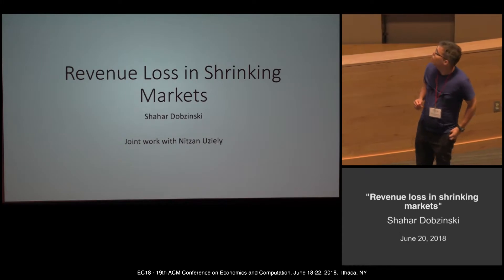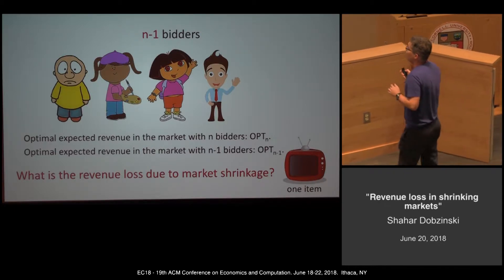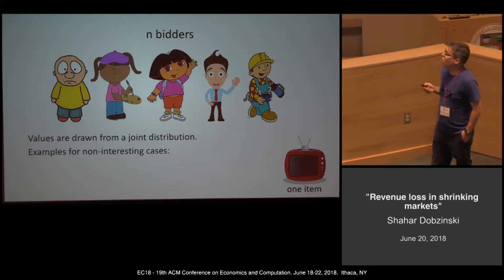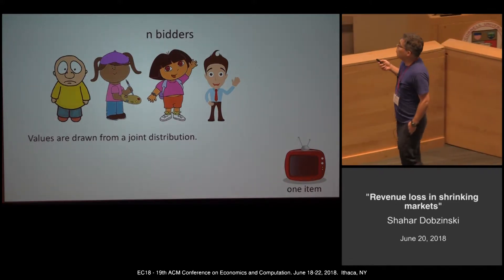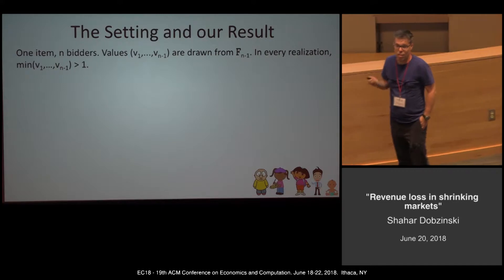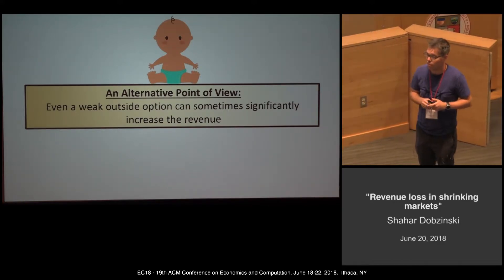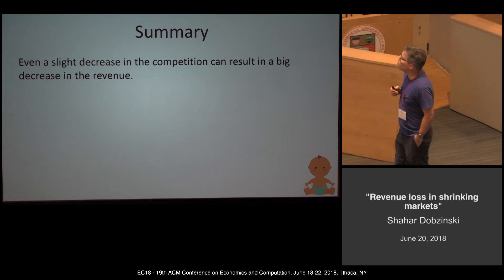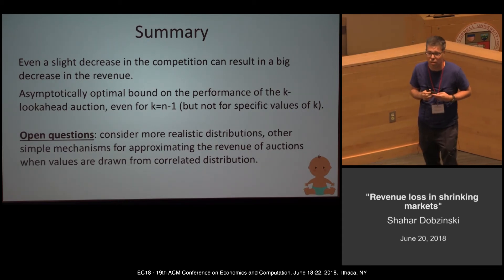EC'18: Revenue Loss in Shrinking Markets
Paper presentation at the 19th ACM Conference on Economics and Computation (EC'18), Ithaca, NY, June 20, 2018:

Title: Revenue Loss in Shrinking Markets
Authors: Shahar Dobzinski, Nitzan Uziely
Speaker: Shahar Dobzinski
Session: 7b: Mechanism Design III